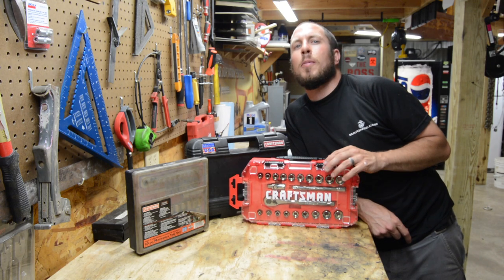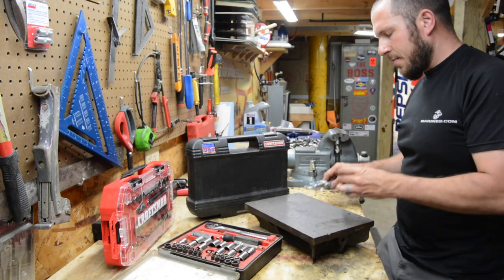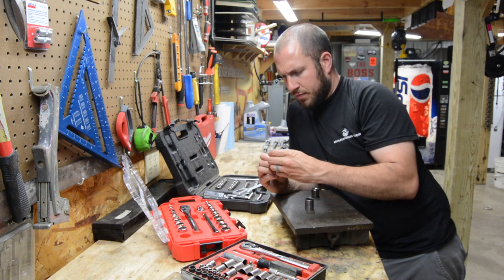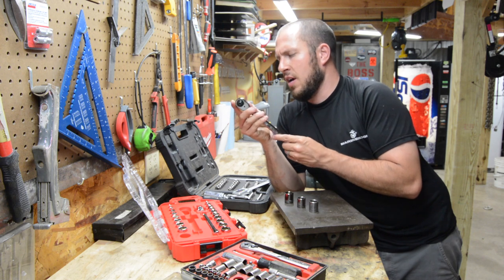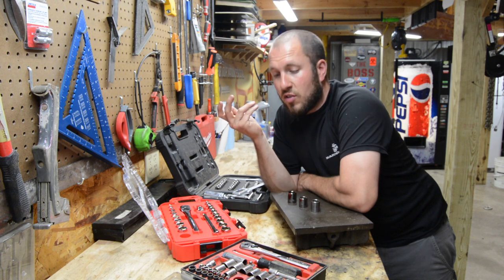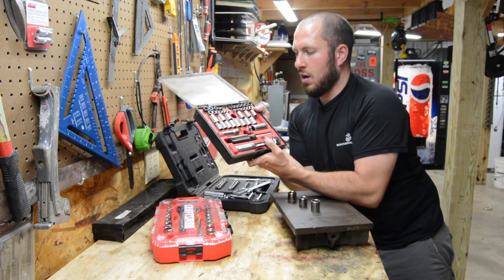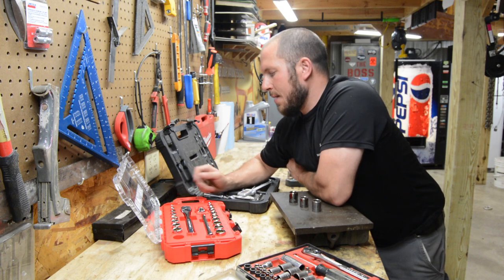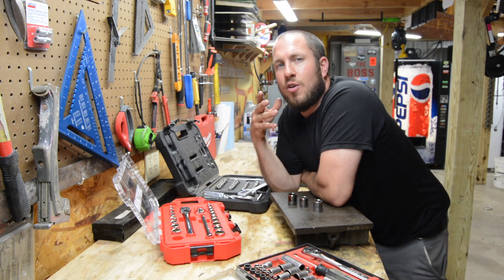Craftsman Socket Set - Has Craftsman Gone To Crapsman?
I am really disappointed with this new mechanics kit from Craftsman. I actually returned it. It didn't belong in the shop or garage. The USA Craftsman sets blowout away in build quality and fit and finish. It's a no brainer. This Craftsman mechanics set needs help.

What set do I recommend instead of this Craftsman set? I choose Milwaukee. You'll pay a little more, but you get so MUCH more!

I would recommend this Milwaukee 3/8" drive kit here;

The Milwaukee mechanics set has never let me down!